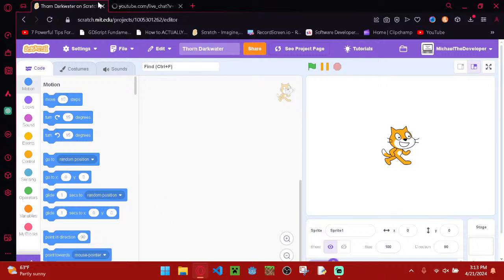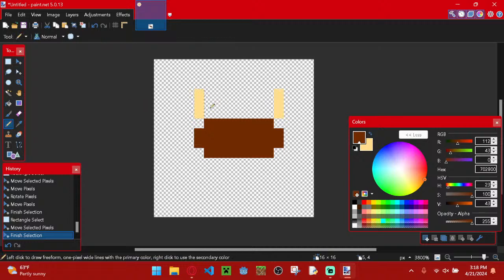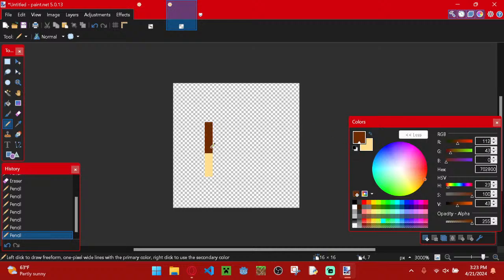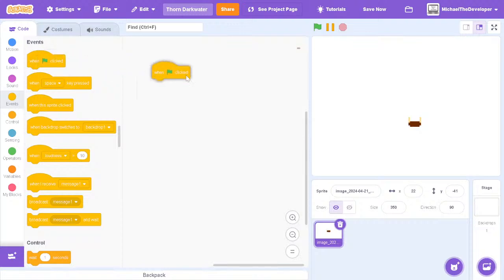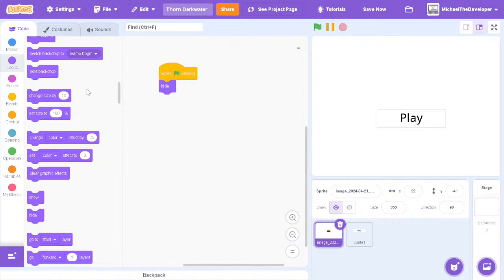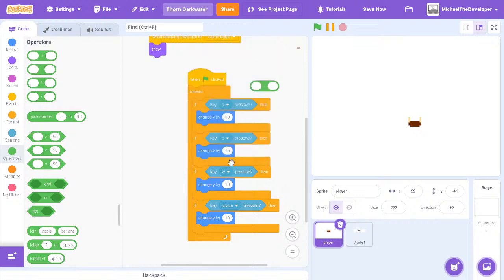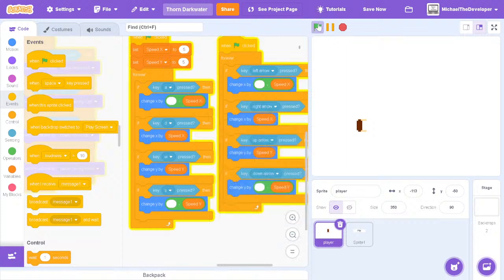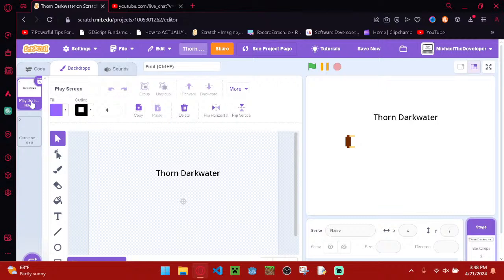Making A RPG Game In Scratch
For those of you who don't know RPG stand for Role Playing game. also this is my 1st RPG game.